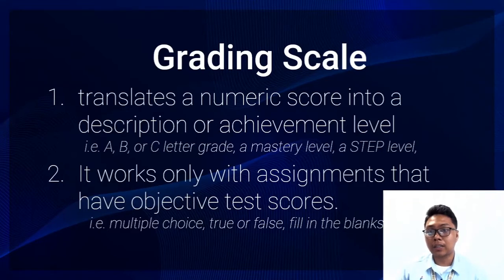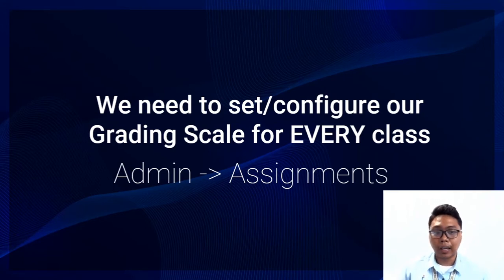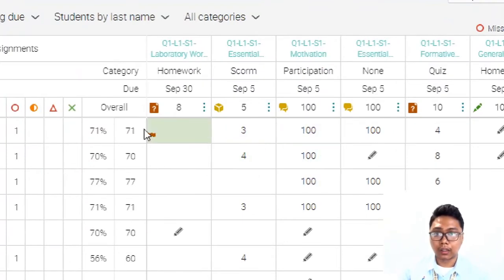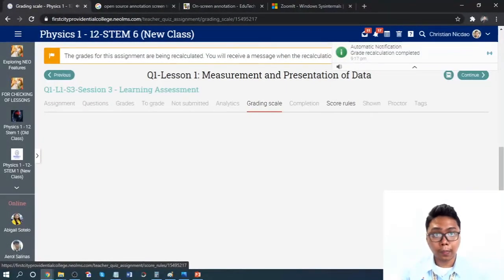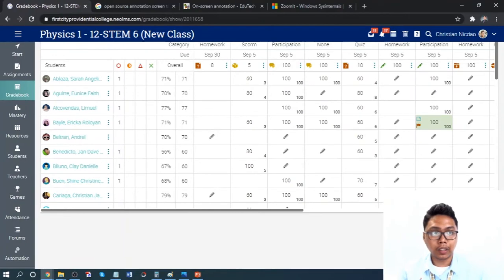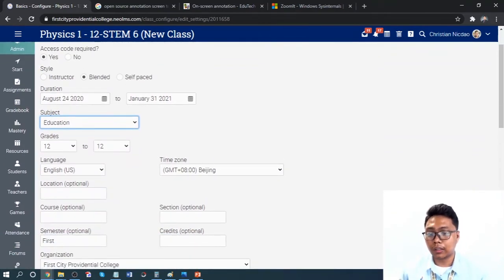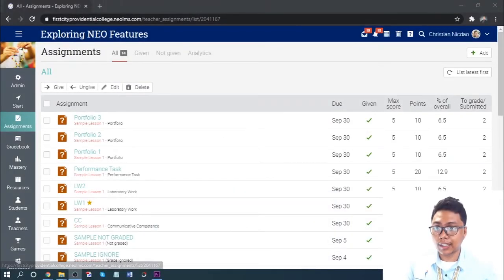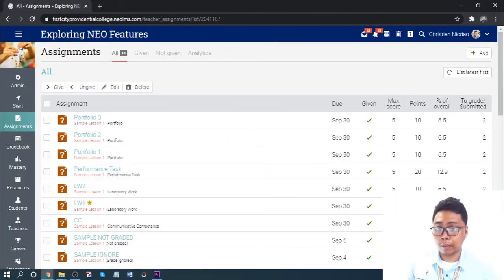FCPC NEO LMS Grading Scale, Gradebook, Category, & Bulk Editing Assignments Tutorial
Presented by T. Christian S. Nicdao, LPT